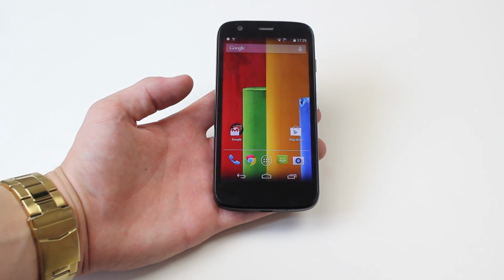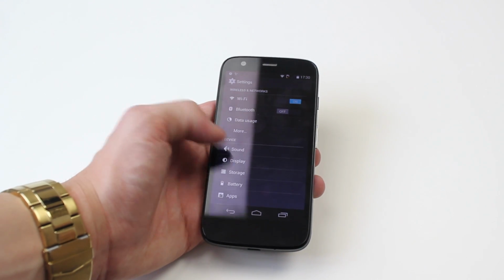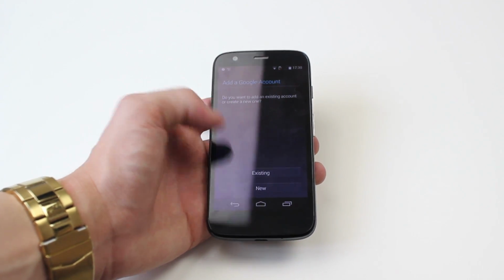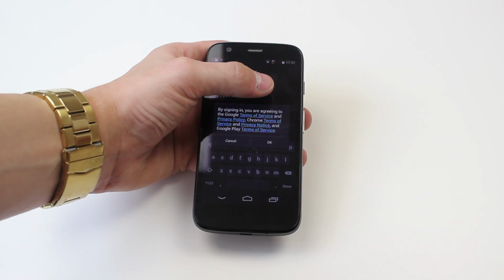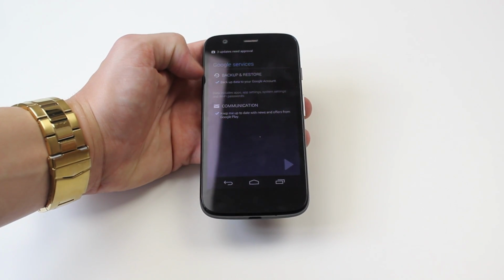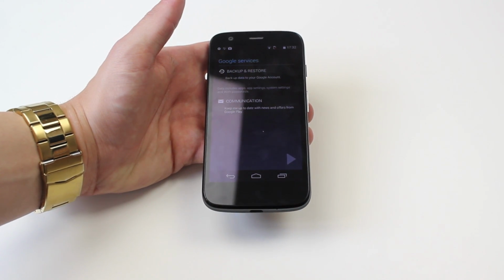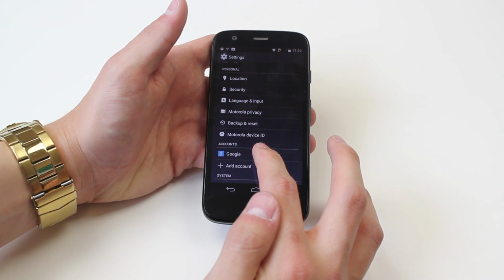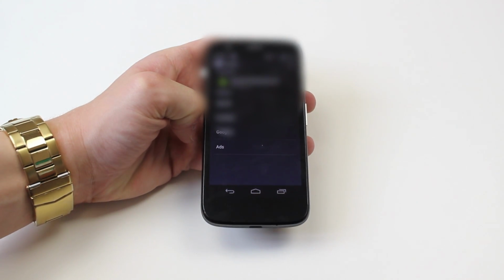How To Add a Google Account - Motorola Moto G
A video how to, tutorial, guide on adding a Google account on the Motorola Moto G.